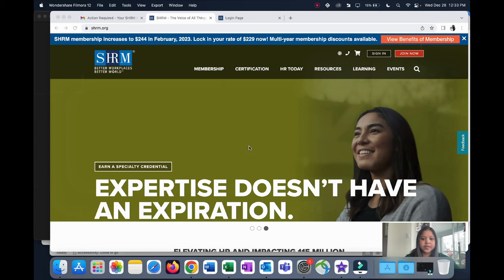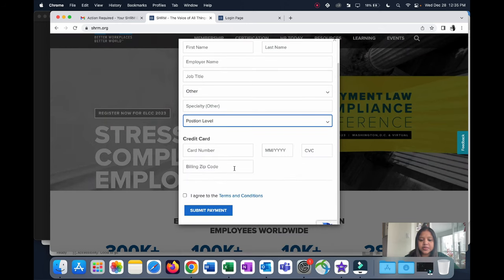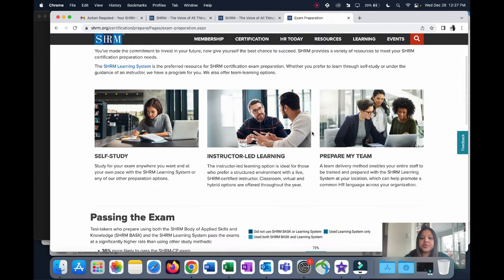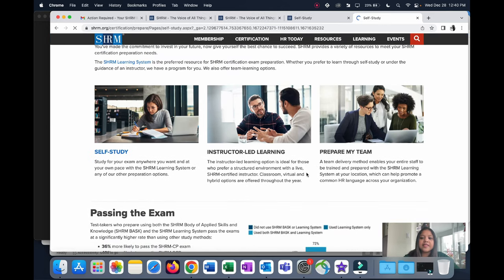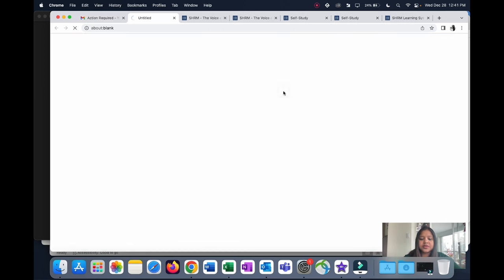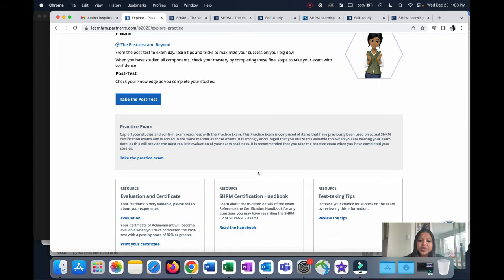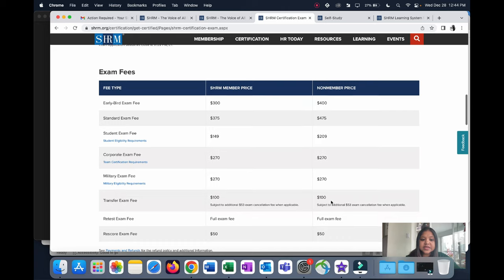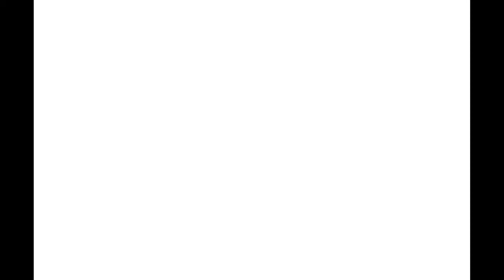[4K] SHRM Certification Application Process Explained | 2023 SHRM Learning System Overview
Hello,

* I am not owner of the music
* The music is not owned by me